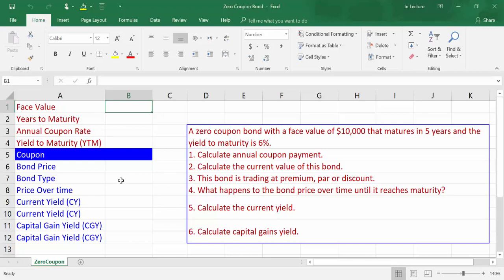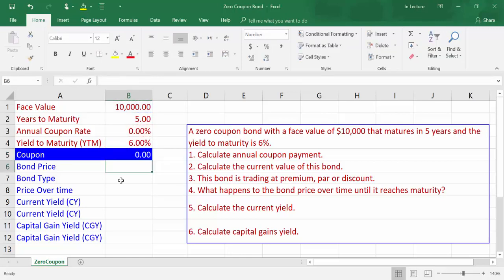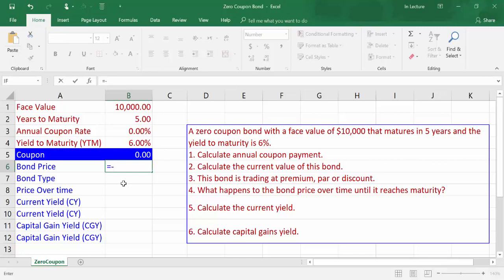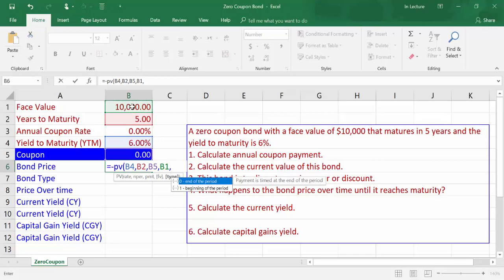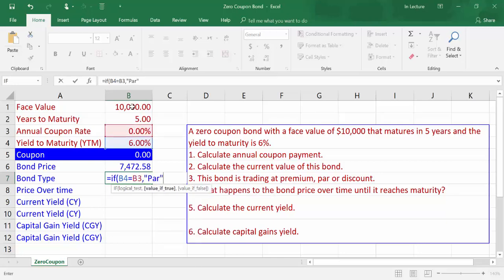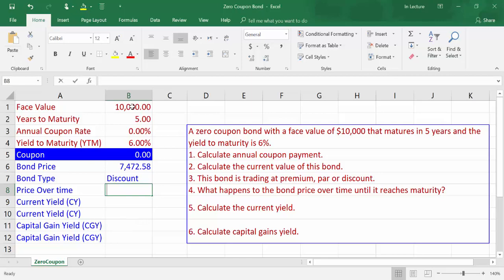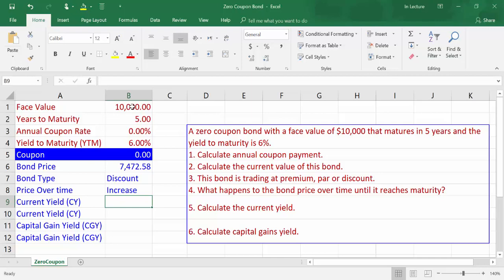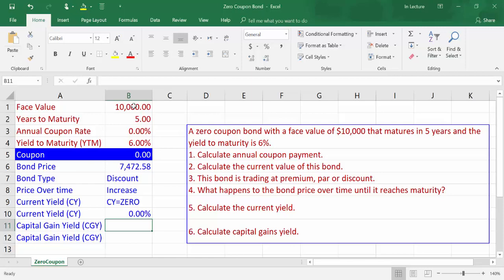Zero Coupon Bond Valuation using Excel